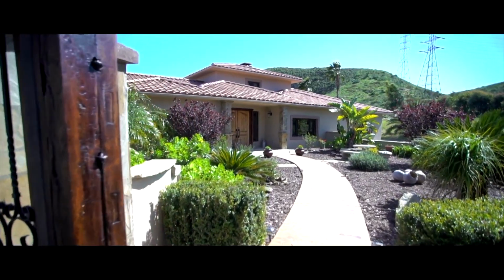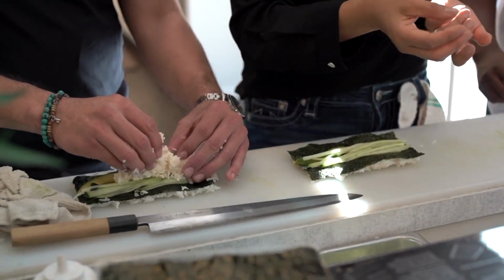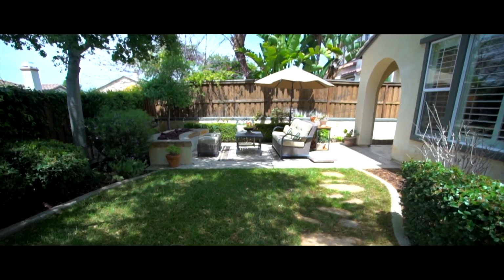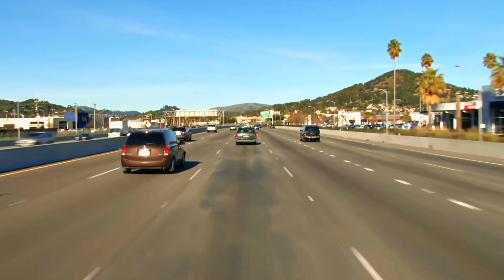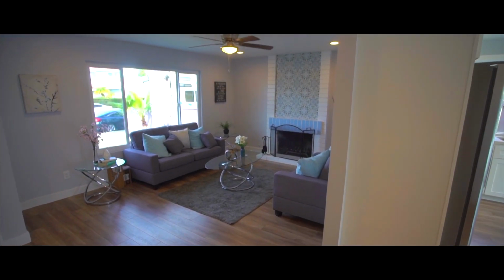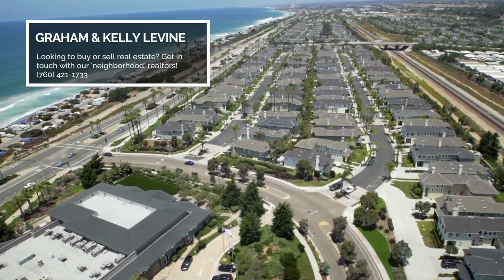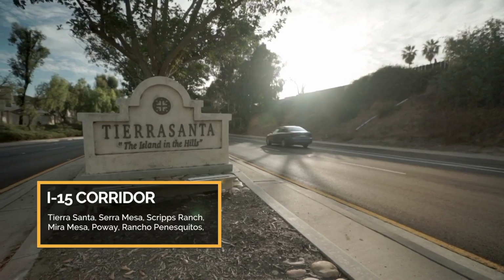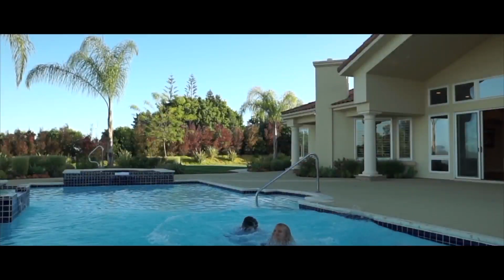Exploring Southern California and the Lifestyle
This lifestyle, real estate, travel show features America's finest city! Join us in experiencing the best homes, attractions, local hot spots and activities that each 'Neighborhood' has to offer.

TUNE IN TO THE SHOW EVERY SUNDAY AT 12pm on YurView California!